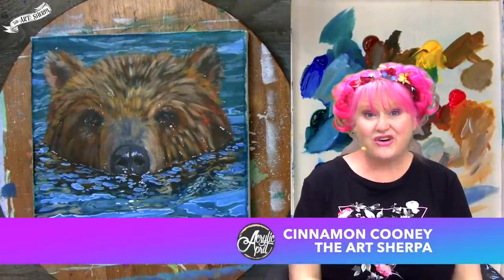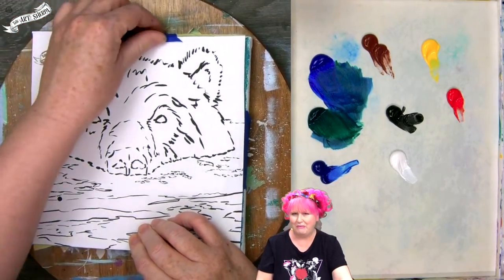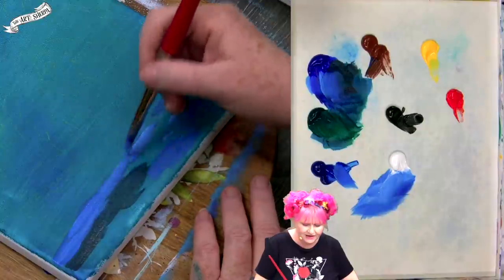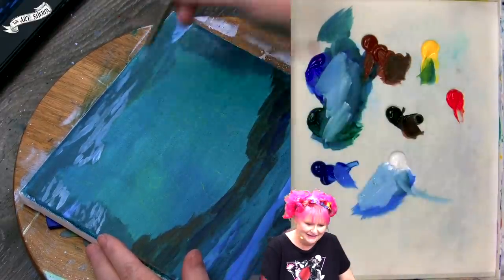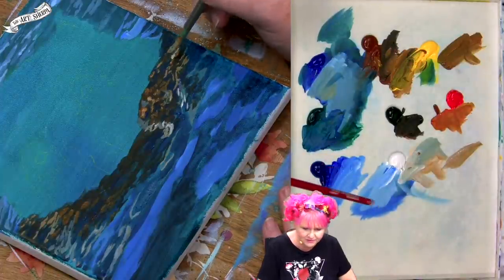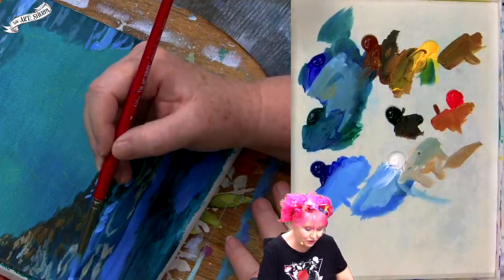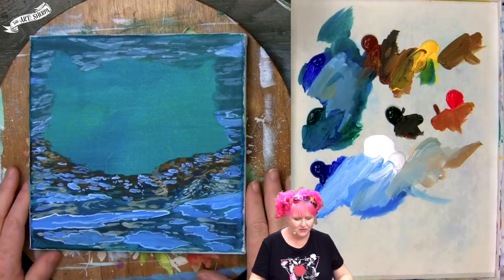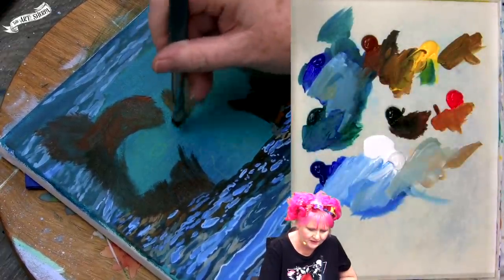BEAR IN RIVER WATER Beginners Learn to paint Acrylic Tutorial Step by Step Day 11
BEAR SWIMMING IN RIVER WATER WITH WET FUR Easy social paint night  you can enjoy from the comfort of your own home keeping it fun. This is the first Daily Painting course  for Beginners who want a real  acrylic painting step by step tutorial about how to paint better water in landscapes . Everything is 100% real time, multi Camera angles and fully explained so it's easy to understand.  YOU CAN PAINT THIS !!

Chapters
00:00     Intro
04:24     Step 1   Colored Ground
07:45     Step 2   Transfer Image
15:00     Step 3   Blocking in Water Values
23:15     Step 4   Lighter Rippling Reflections
30:18     Step 5   Rapidly Moving Midground Water
49:15     Step 6   Foreground Water Reflections
59:28     Step 7   Block in Bear Fur Values
1:08:40  Step 8   Crown and Ears
1:24:54  Step 9   Eye Details and Mid-Range Fur
1:38:35  Step10  Nose and Eyes
1:46:56  Step11  Final Highlights and GLISTEN
1:56:50  SIGN

Princeton Round Blender #12
1” oval mop (The Art Sherpa Ultimate Varnish Brush)
Cambridge Bright #8
Ruby Satin Angle ½”
Monogram Liner
The Art Sherpa Round #4
Ruby Satin Bright #20
Cambridge Round #6
Ruby Satin Bright #26